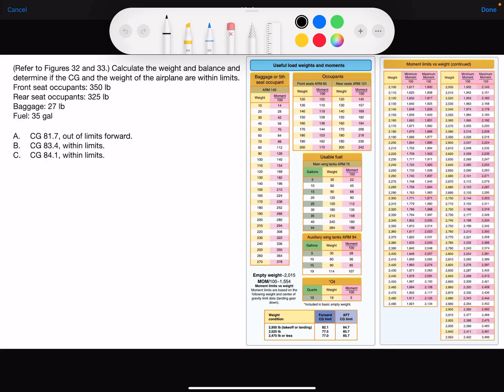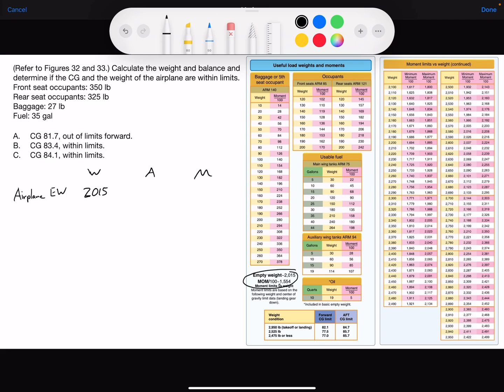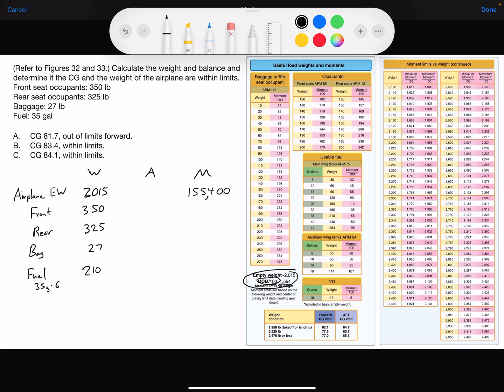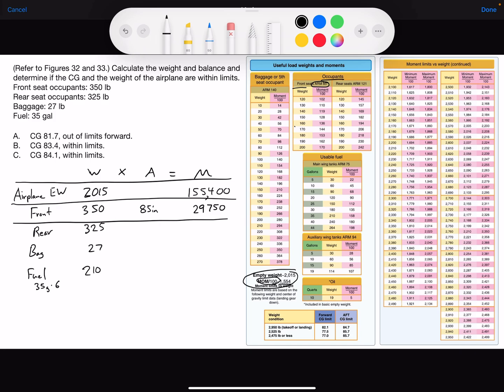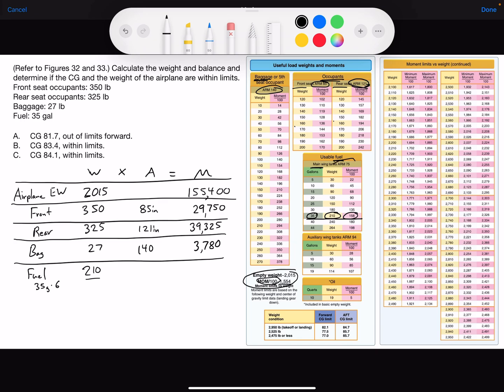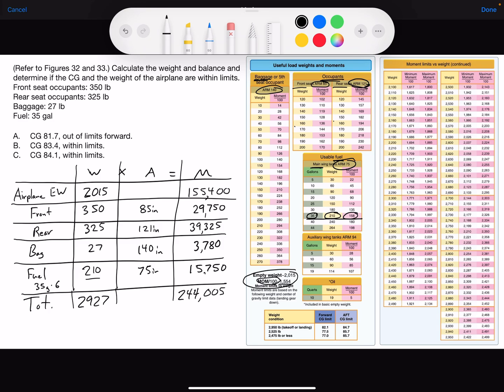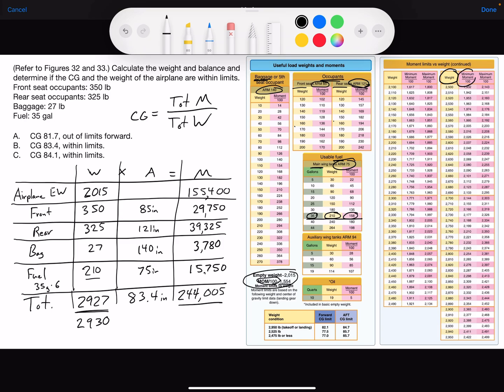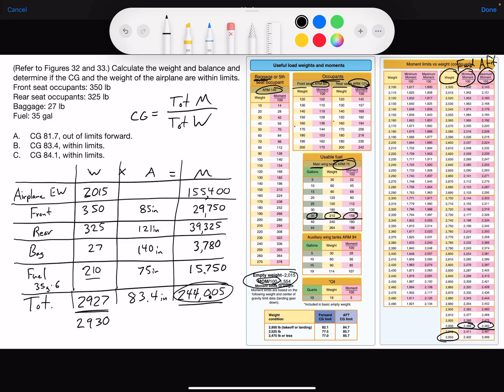W&B Test Question | Figures 32 and 33 Determine if within Limits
(Refer to Figures 32 and 33.) Calculate the weight and balance and determine if the CG and the weight of the airplane are within limits. Front seat occupants: 350 lb Rear seat occupants: 325 lb Baggage: 27 lb Fuel: 35 gal.

A. CG 81.7, out of limits forward.
B. CG 83.4, within limits.
C. CG 84.1, within limits.